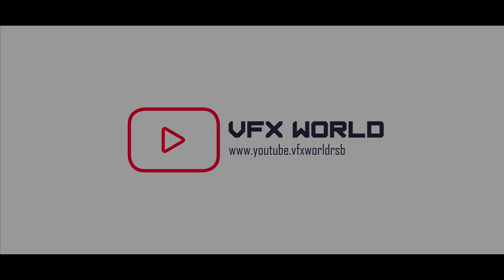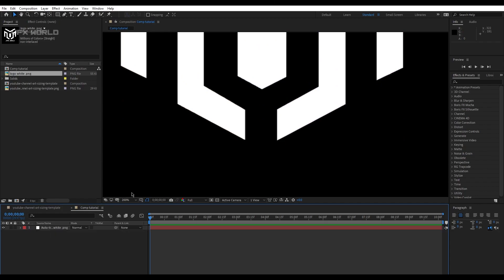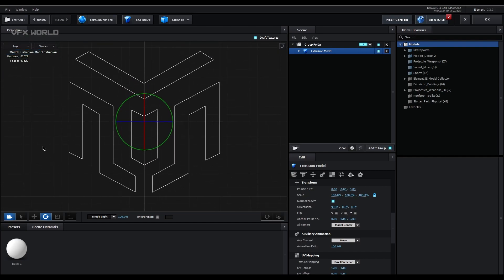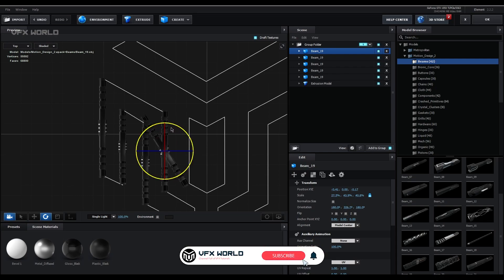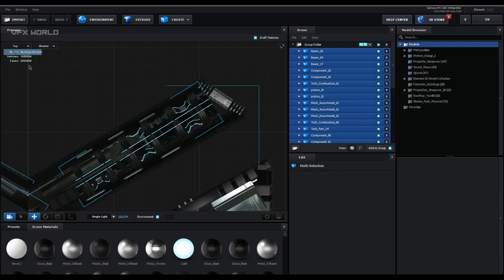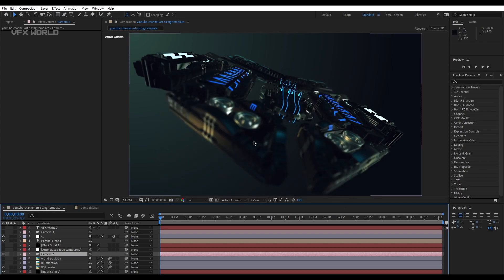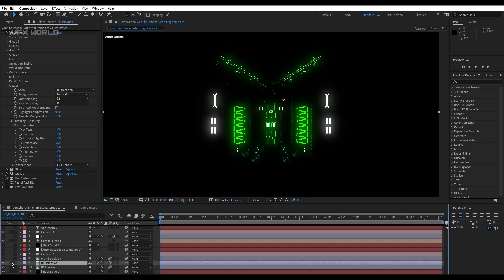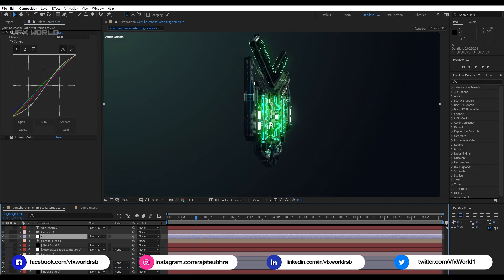Element 3d after effects | video copilot | Season 02 | Episode -06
HI all,
this is an abstract technique to create such this kind of amazing 3d text with scifi look with the help of ELEMENT 3d

➤Rajat Subhra:-